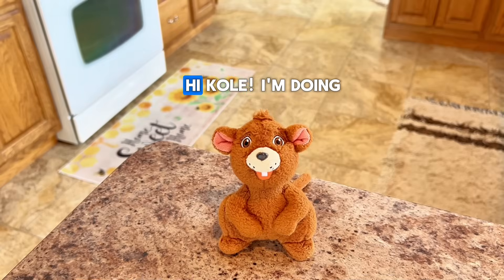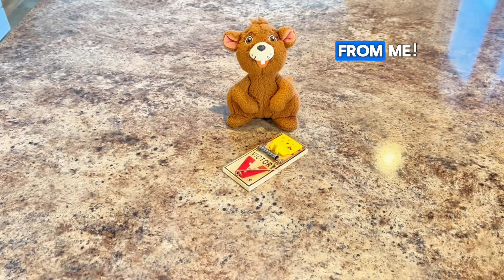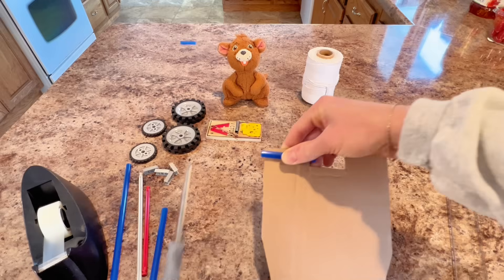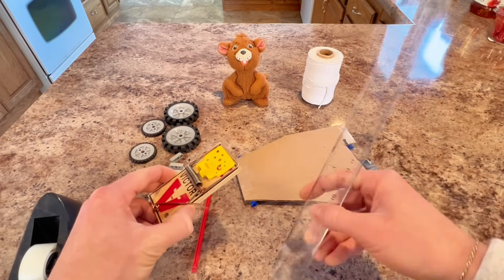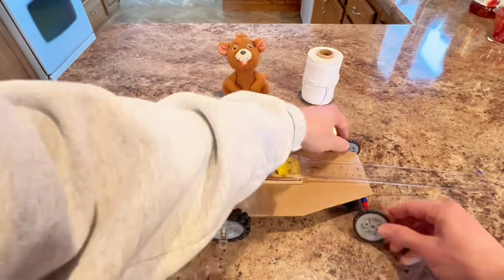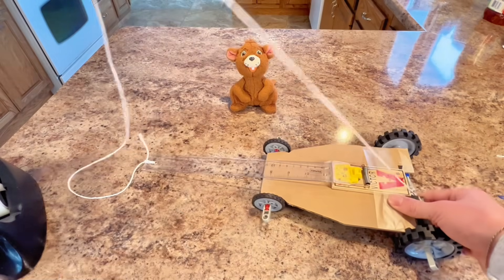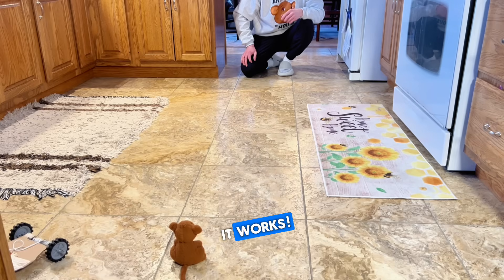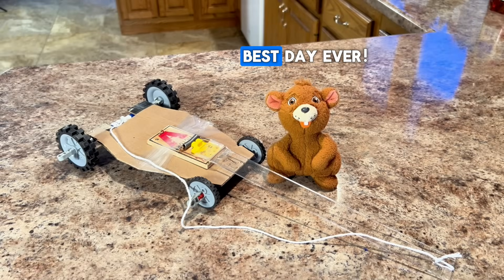Anthony’s Adventures - Episode #7 | Anthony Builds a Mouse Trap Car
Welcome to Anthony’s Adventures, where the fun never ends! Join Anthony the Mouse and Kole the Human as they learn, explore, and create together!

Episode #7 | Anthony Builds a Mouse Trap Car

Kids will love learning alongside Anthony as Kole demonstrates how to build a mouse trap car and of course includes a few test runs!

Based on Anthony’s Adventures children’s book series, created by the Wagner family from Iowa!

Shop the series and more on AnthonyTheMouse.com